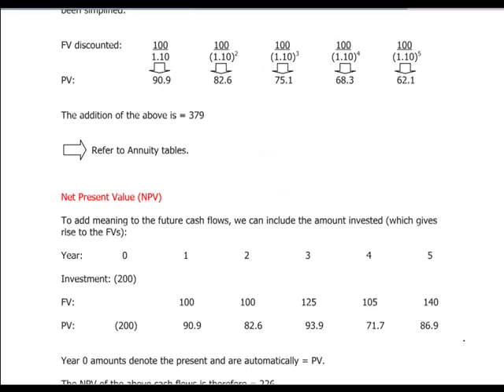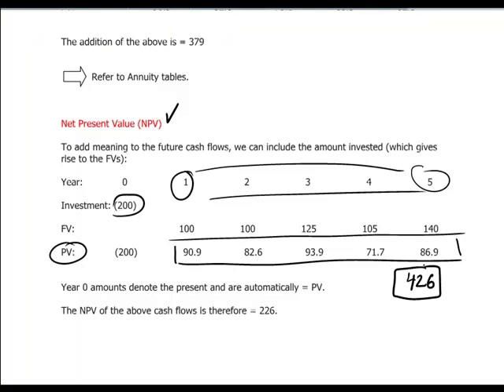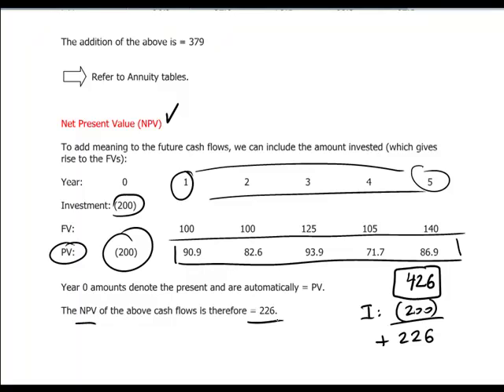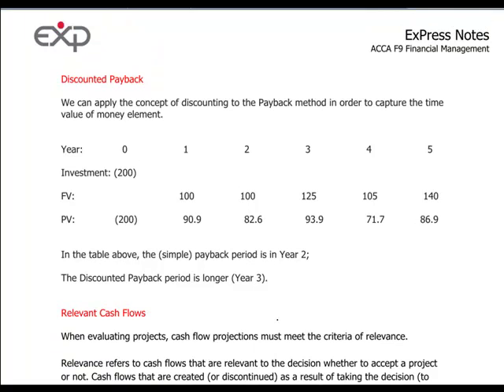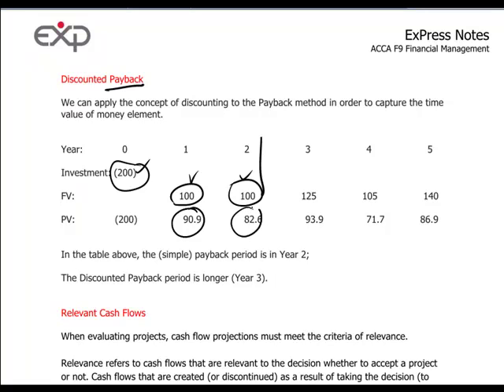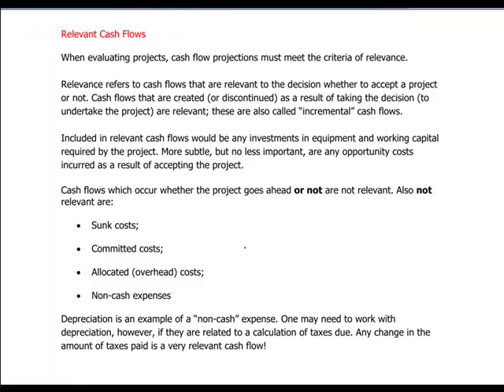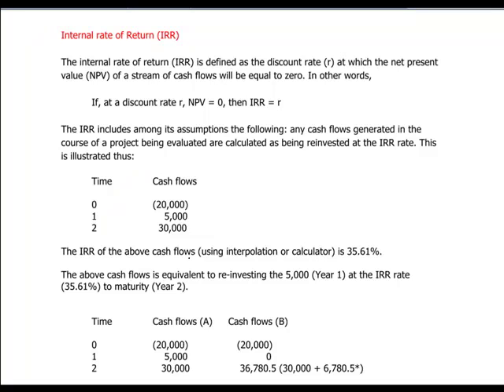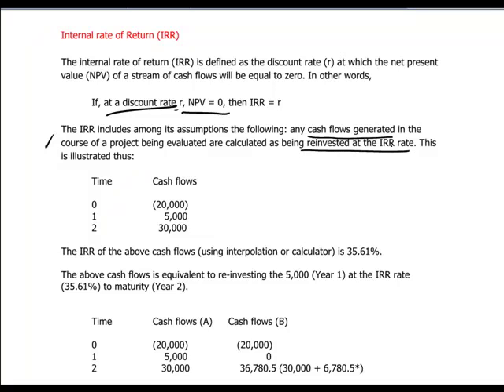ACCA F9 - 6. Investment Appraisal (cont)